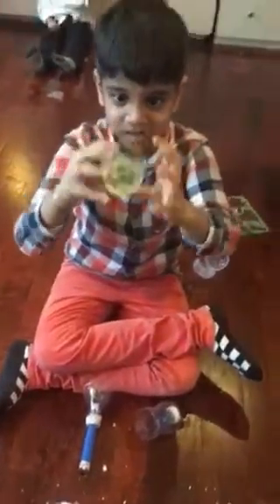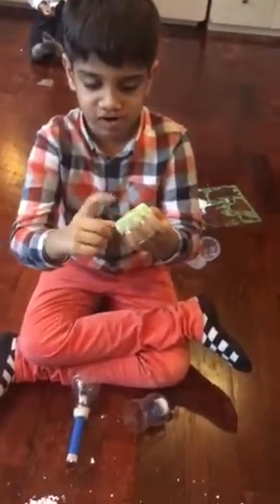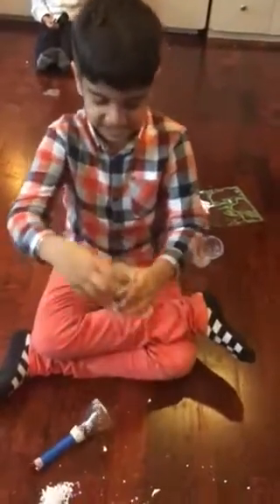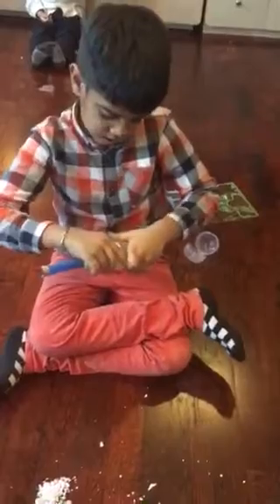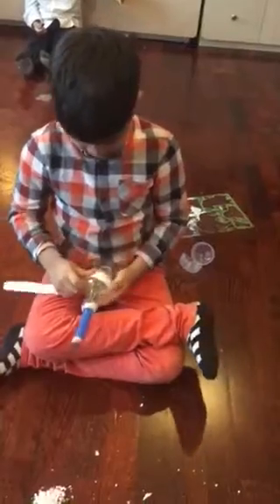Vacuum cleaner experiment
Create your own vacuum cleaner